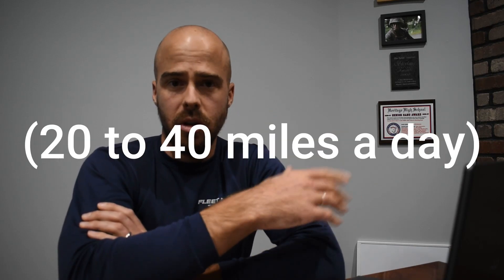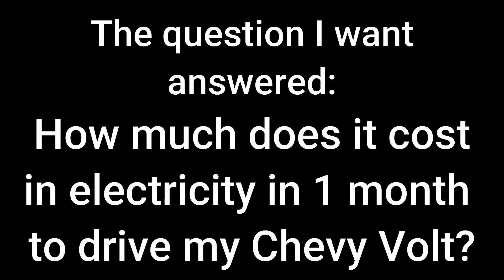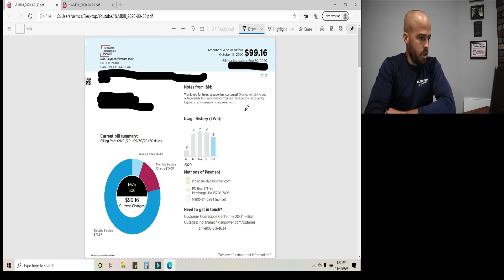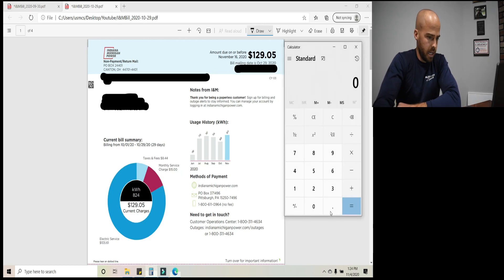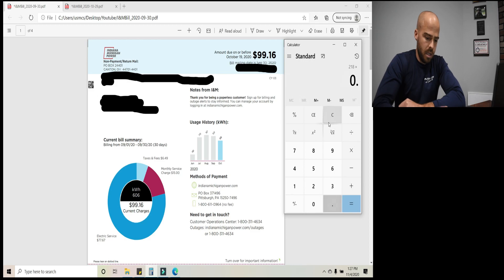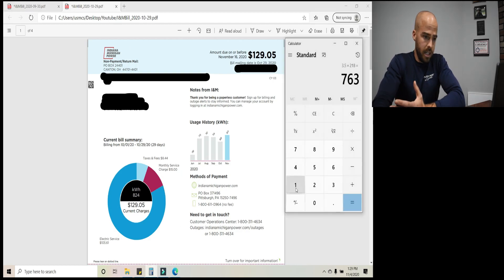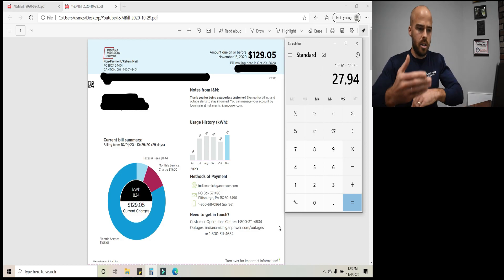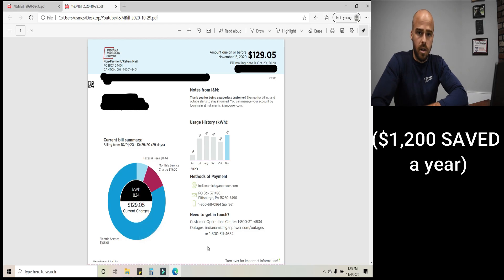Cost in Electricity to Drive my Chevy Volt For One Month - Part 1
I compare my September electric bill and my October electric bill to see the difference in electricity usage before and after I was driving my Volt every day.
I finally got out of the Marine Corps and home permanently towards the end of September and drove my Volt pretty much daily through the month of October.